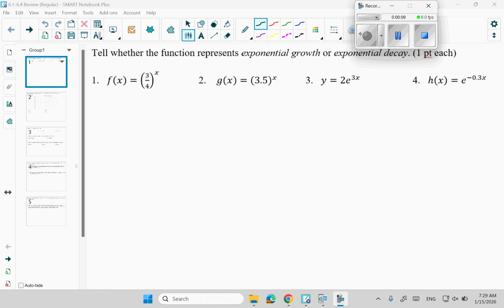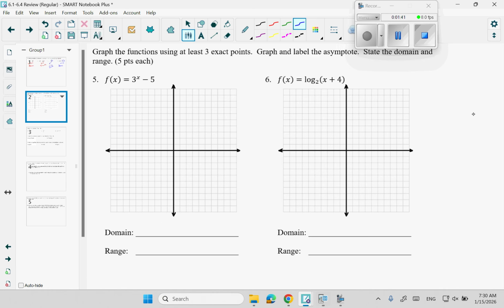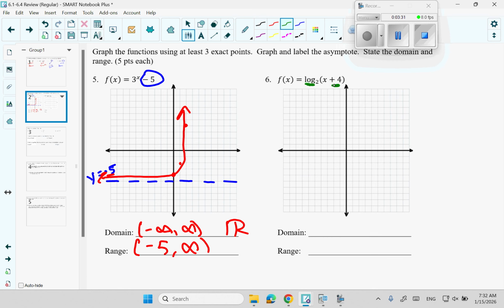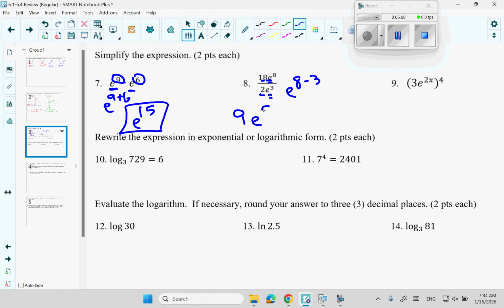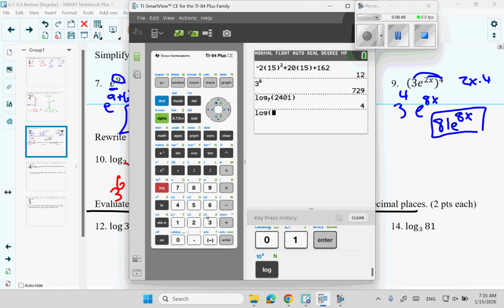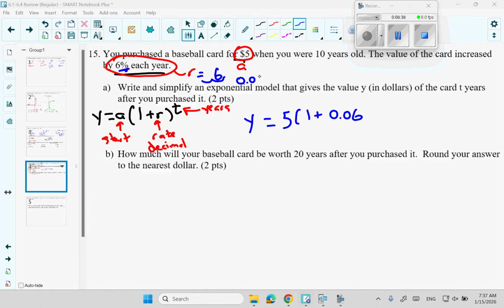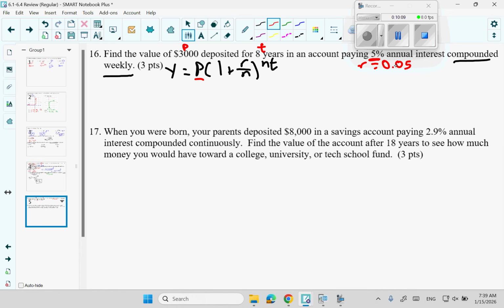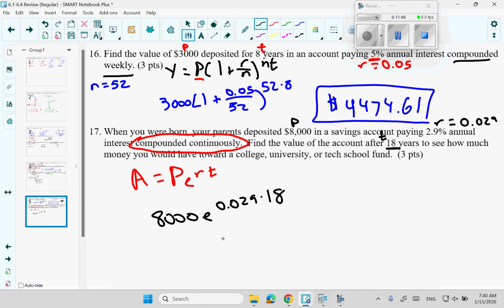Algebra II Chapter 6 Quiz Review